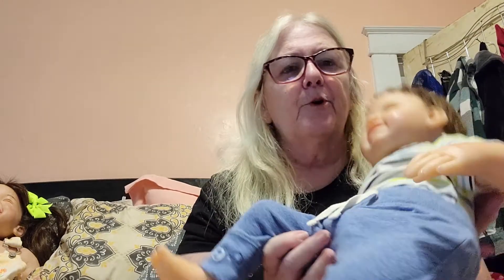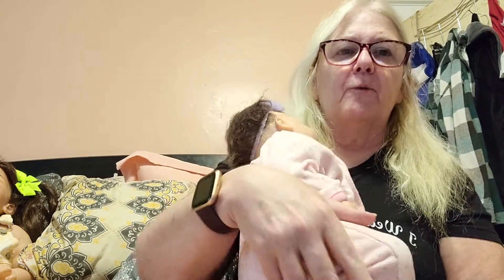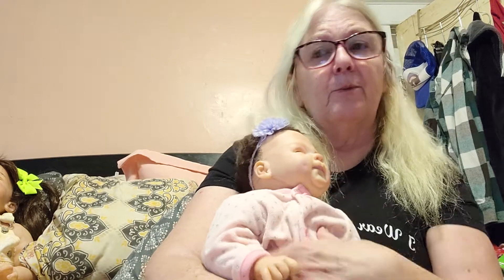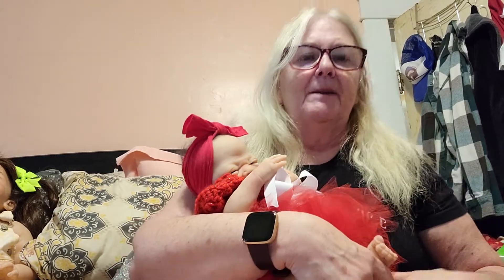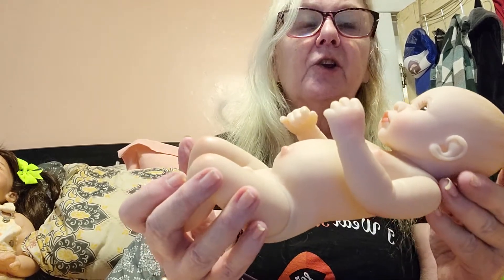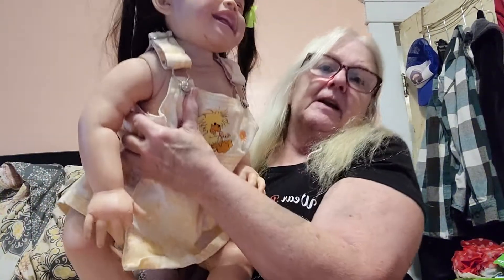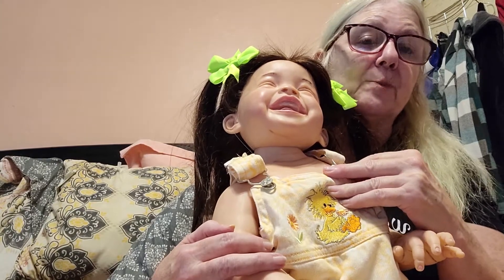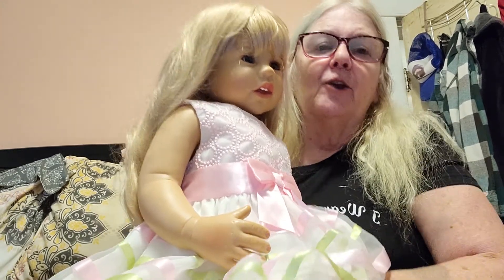Don't get Reborn Scammed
Different types of lifelike dolls